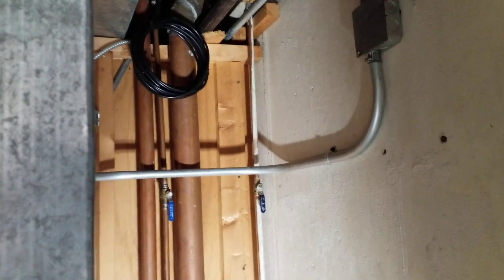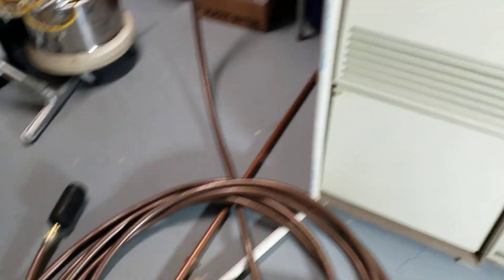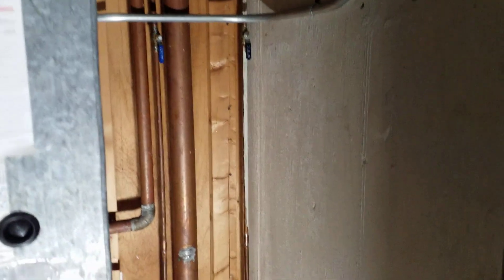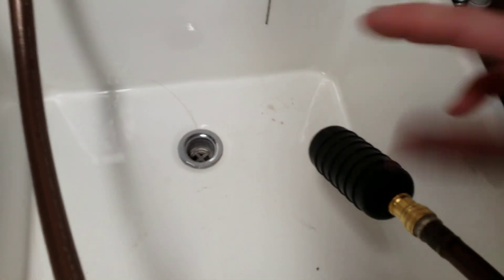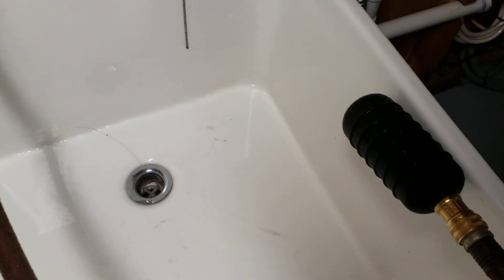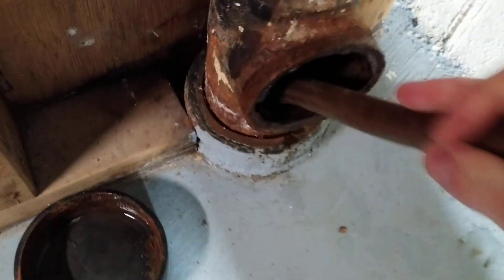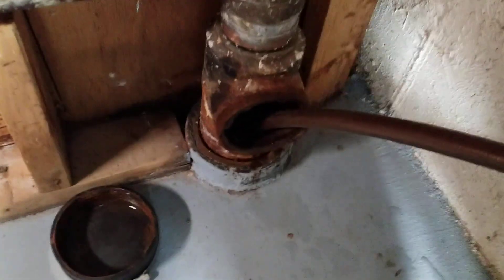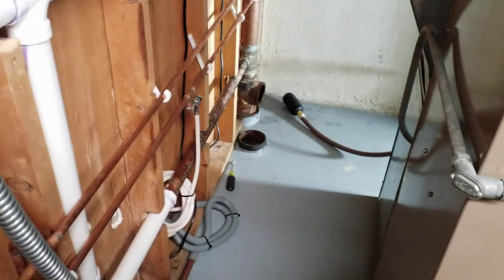Drain Bladder: $8 Fix for a backing up Underground Sewer Line